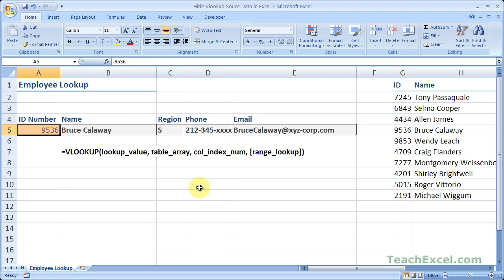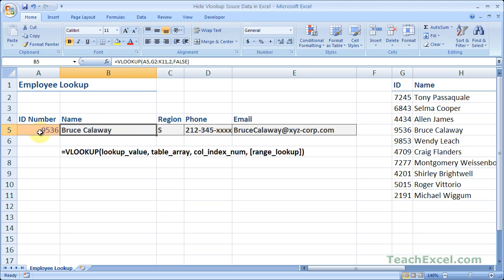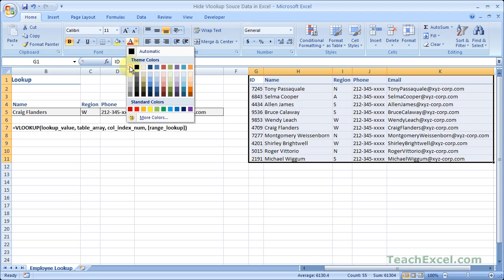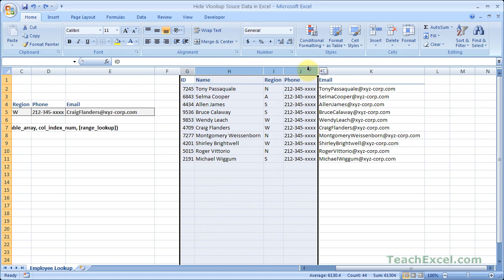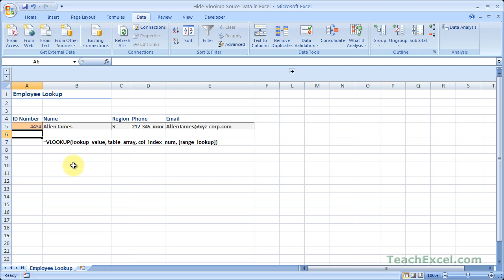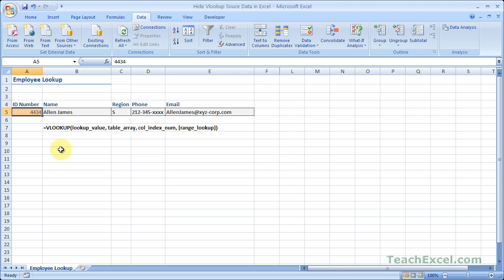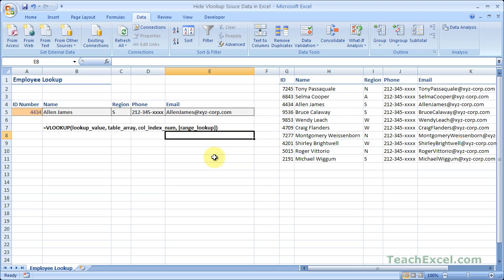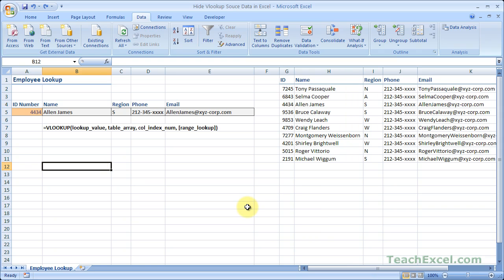Hide Vlookup Souce Data in Excel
Learn how to hide Vlookup source data in Excel.  This allows you to prevent the user from seeing the data used by the vlookup and to create a cleaner and more professional looking spreadsheet.

You will learn three different ways to hide the source data or table array data used for vlookup functions.  This especially useful when you have the table array data on the same worksheet as the vlookup function but don't want to see all of this data.  Also, these methods can be used to hide any in-cell data in Excel, even if it doesn't have anything to do with functions or formulas, such as the vlookup function.